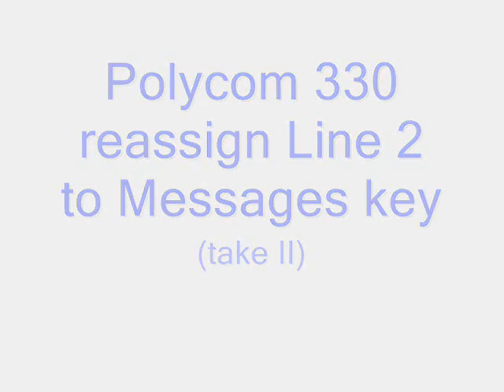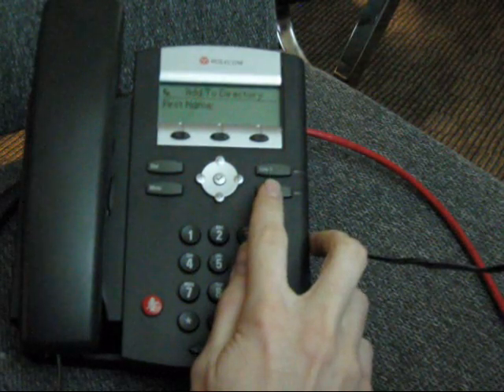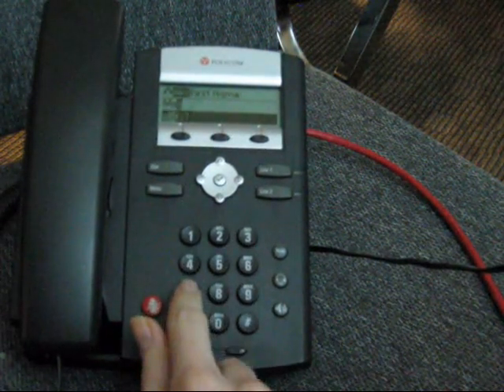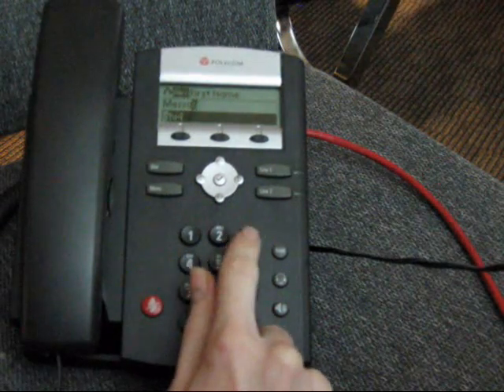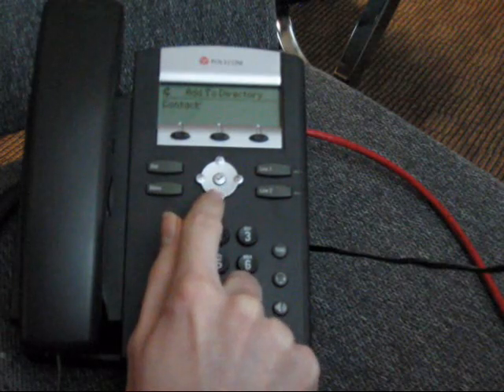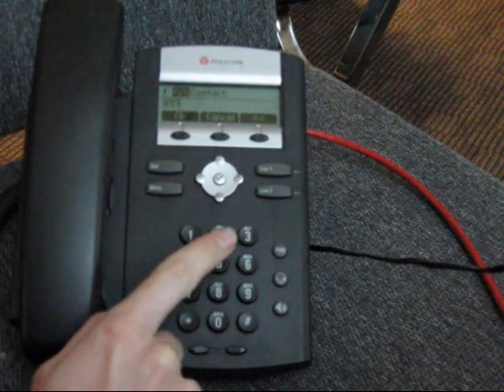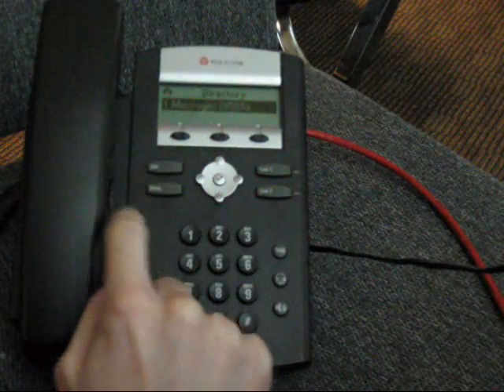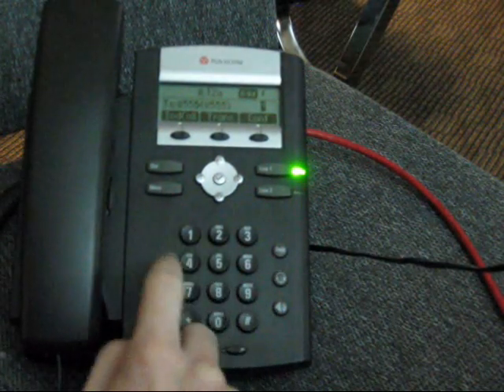Polycom 330 reassign line 2 to messages key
Unverified - I haven't made sure that the phone wasn't custom configured, and I have not yet tested whether it works on PBXtra.  Tested on a Trixbox Pro.